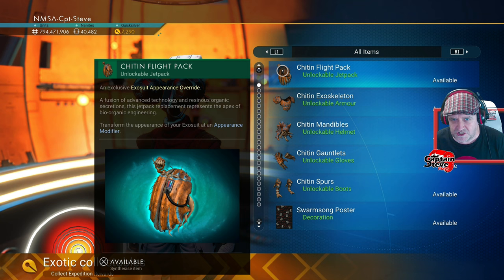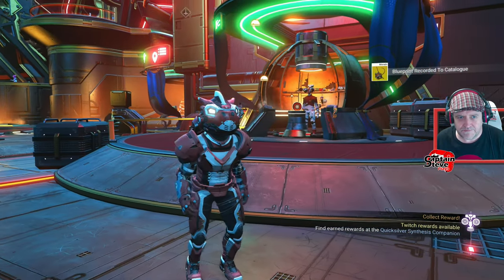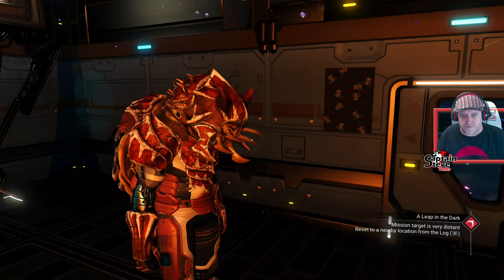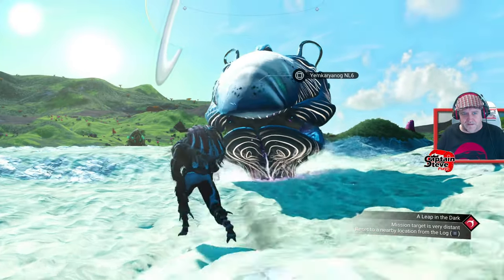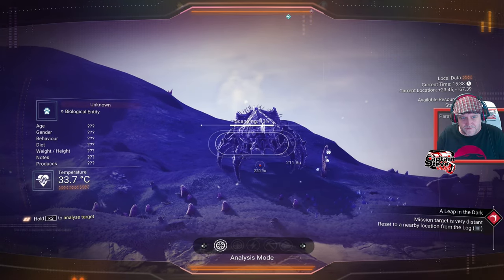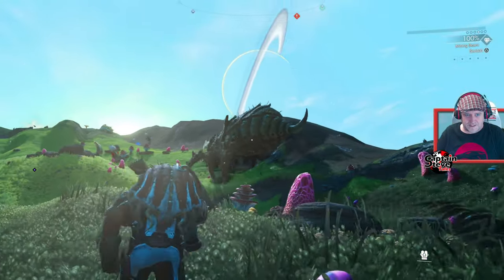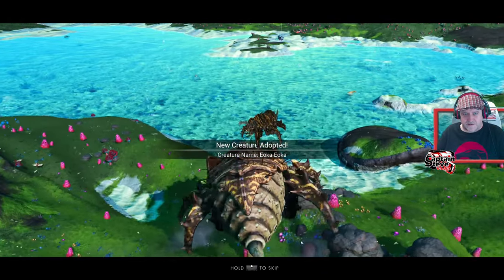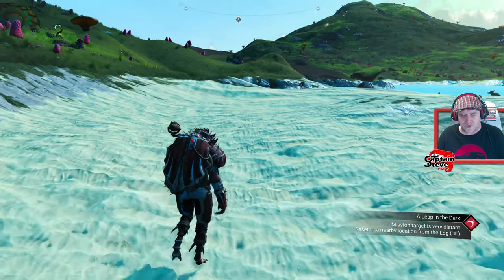No Man's Sky Liquidators Expedition 14 Review - HECK YES - I Loved This - NMS Review 2024